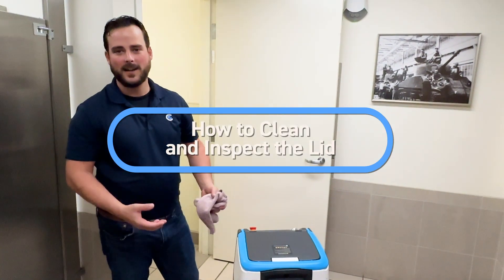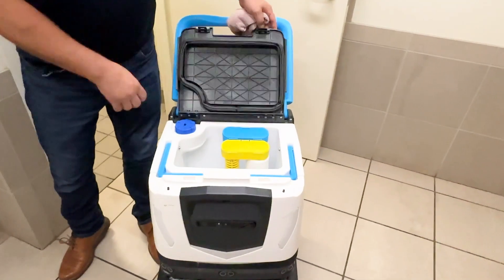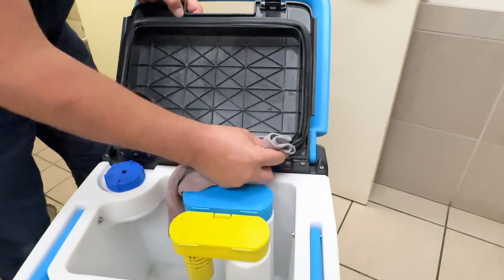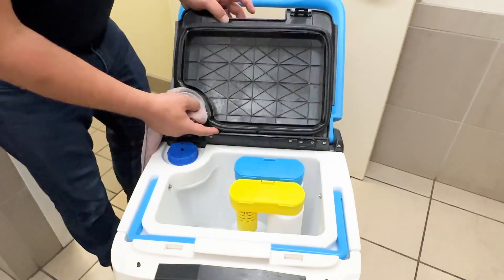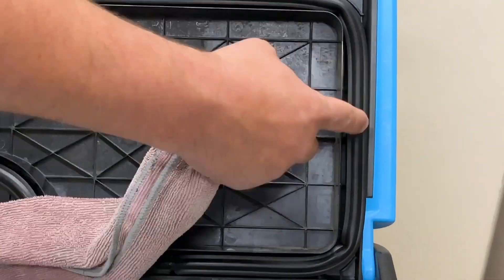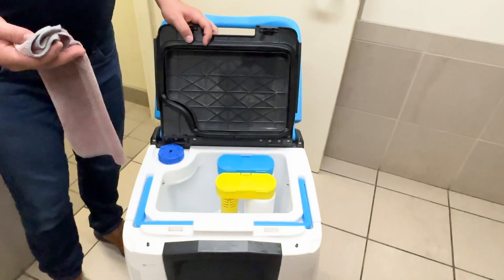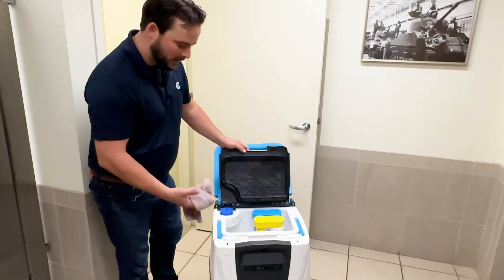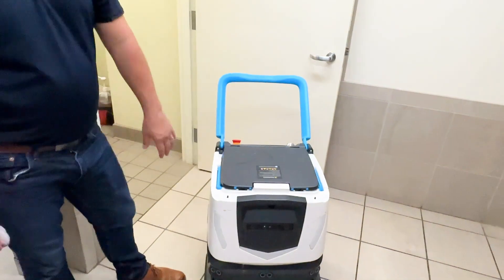How to Clean and Inspect the Lid on Cobi 18, Robotic Floor Scrubber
Learn how to clean and inspect the lid on Cobi 18, the autonomous floor scrubber, to keep your unit working efficiently and effectively.